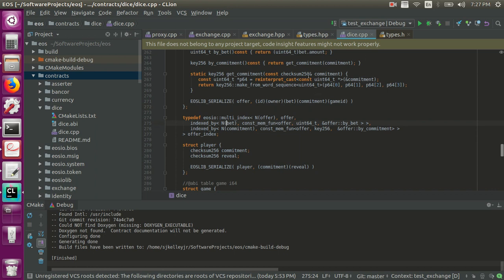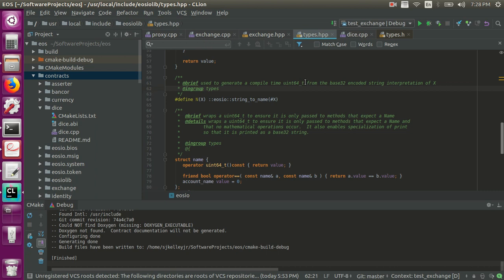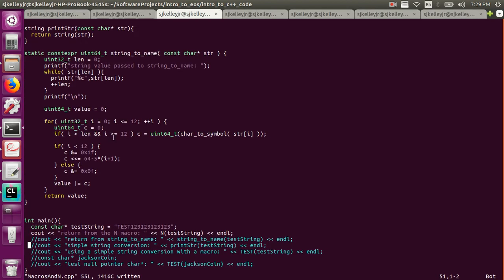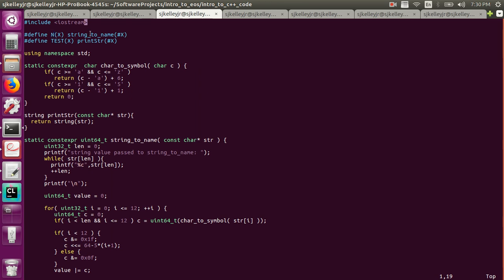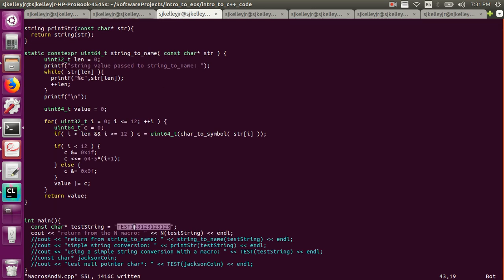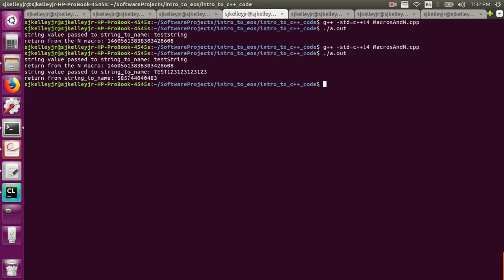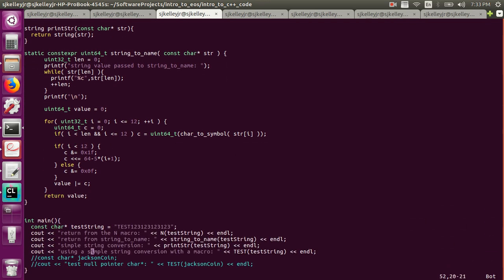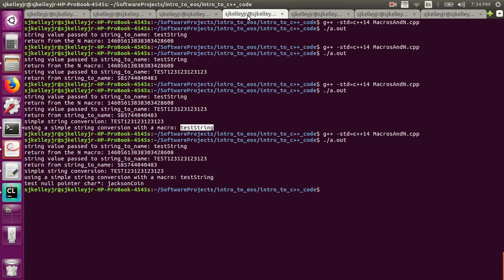09 The N() Macro - A Brief Introduction to C++ - Learning Blockchain Development with EOS and C++